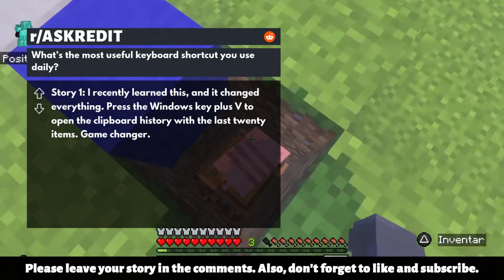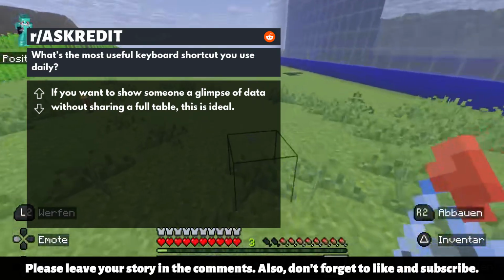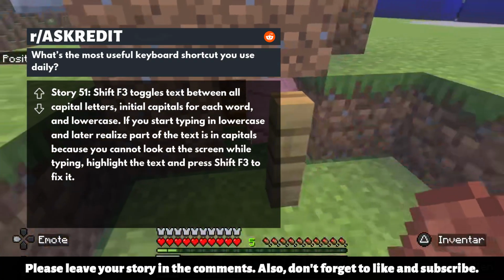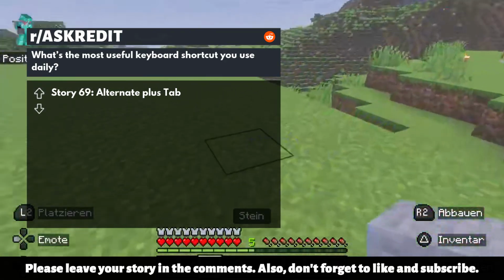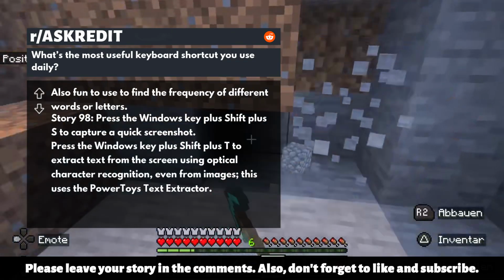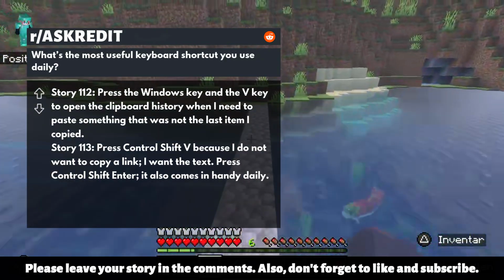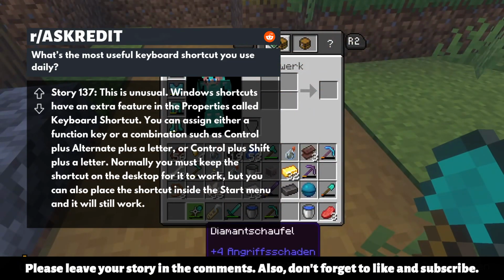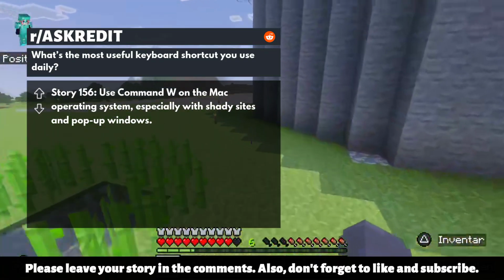r/AskReddit | What’s the most useful keyboard shortcut you use daily?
What’s the most useful keyboard shortcut you use daily?